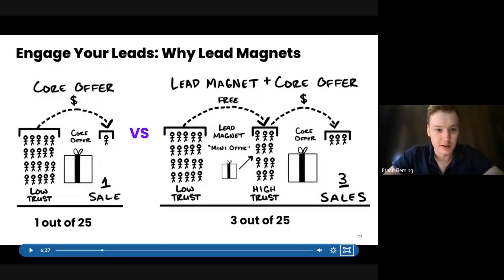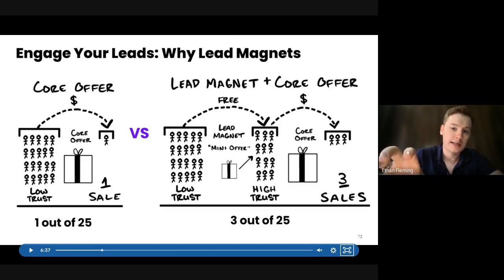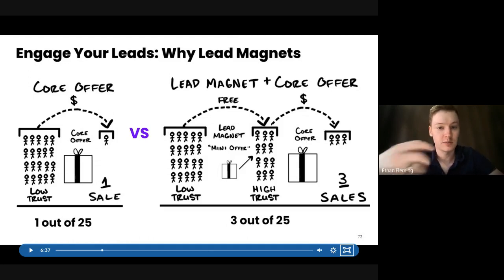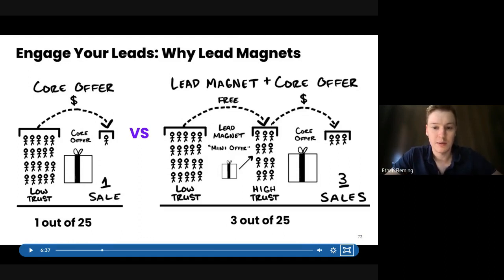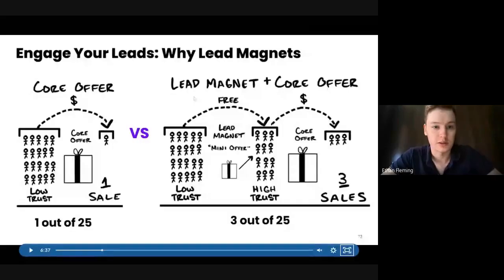How to use mini offers to triple your sales from cold email (Or other ads)